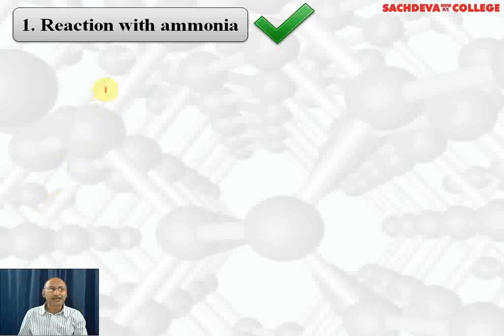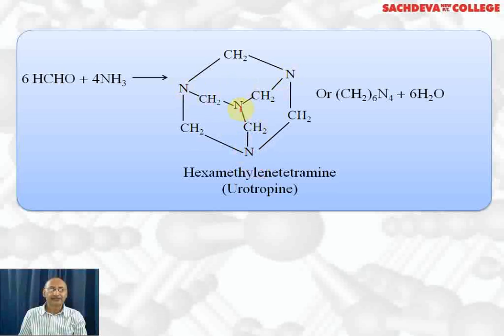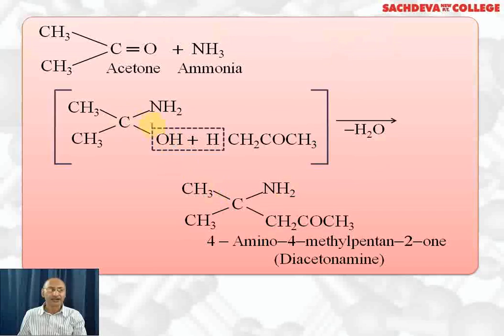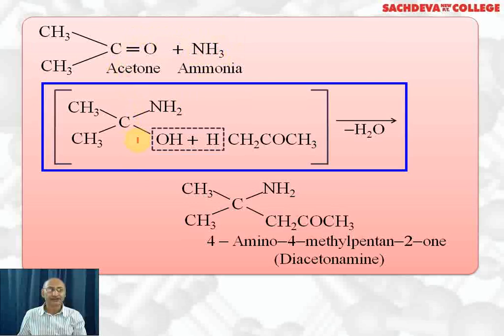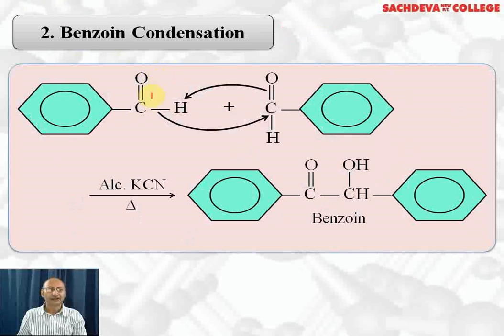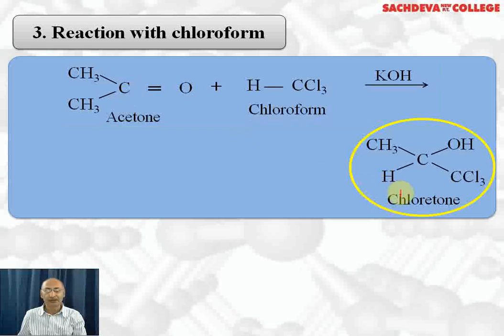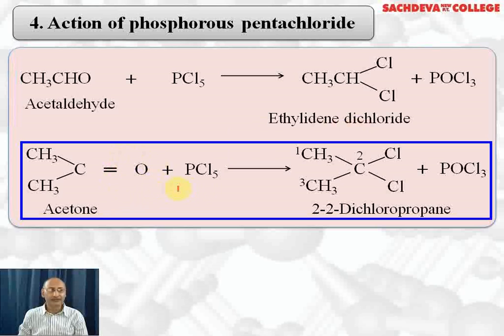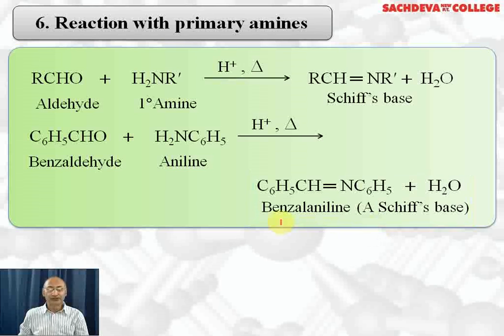Unit - 12 Aldehydes, Ketones and Carboxylic Acids - Lecture - 9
Know about the followings in this lecture:
- reaction with ammonia
- benzoin condensation
- reaction with chloroform
- action of phosphorus pentachloride
- action of schiff's reagent
- reaction with primary amines

Class 12th